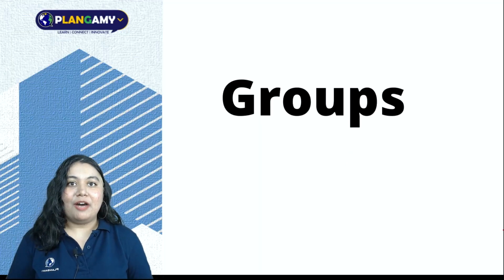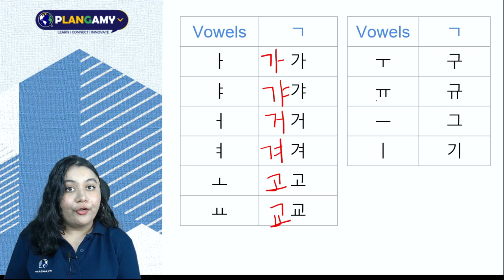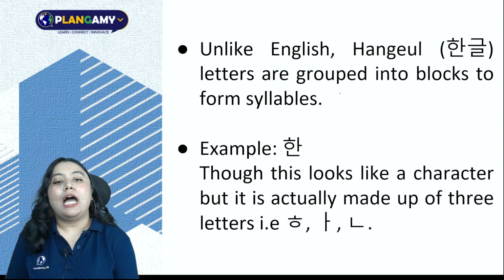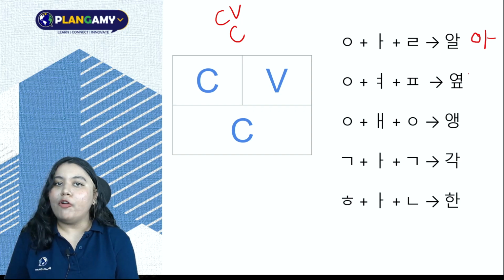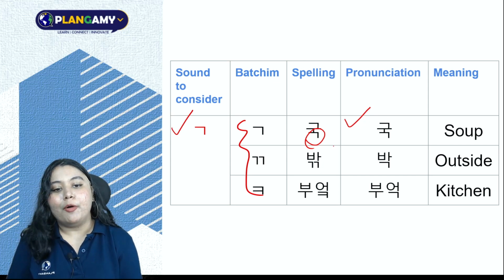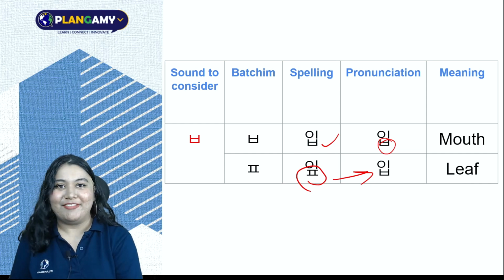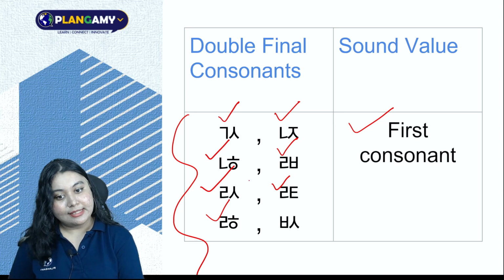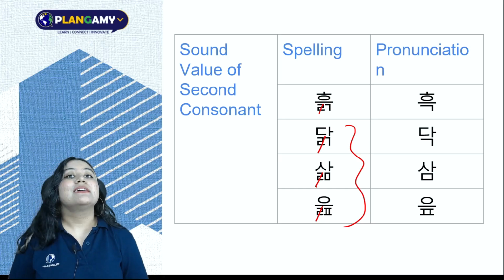Unlocking Korean Syllables: A Step-by-Step Guide 🔓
You know the letters, but how do you put them together? 🤔 In this lesson, we master the art of building Hangul Syllable Blocks!
Korean isn't written in a straight line like English—it's built in squares. We will show you the simple rules for stacking consonants and vowels so you can read and write any word in Korean.
In this video, you will learn:

🧱 The Block System: Why Korean letters stack on top of each other.
📐 6 Block Structures: The patterns every Korean syllable follows.
✏️ Writing Order: Correct stroke order for balanced handwriting.
🗣️ Pronunciation Practice: Combining sounds smoothly.

Stop writing linear Korean! Start building blocks like a native.
🚀 Ready for the next level?